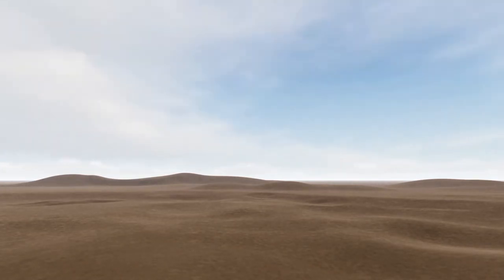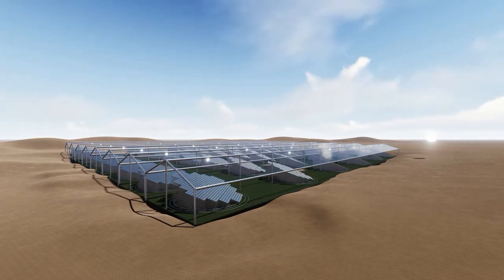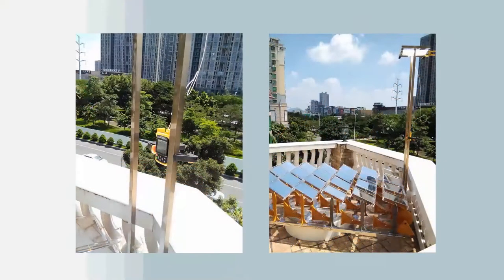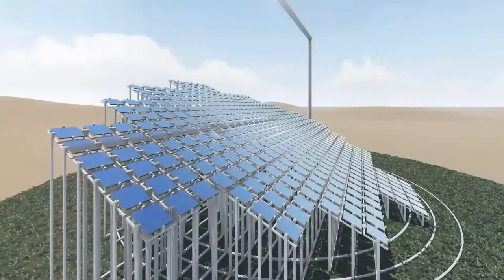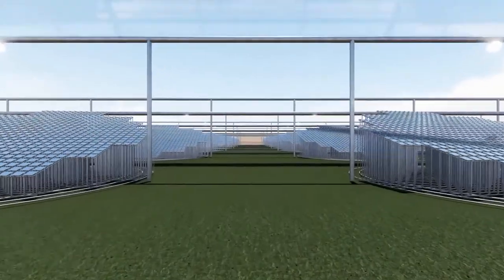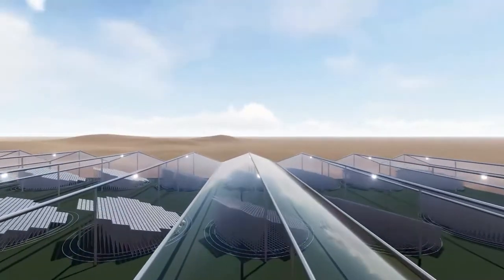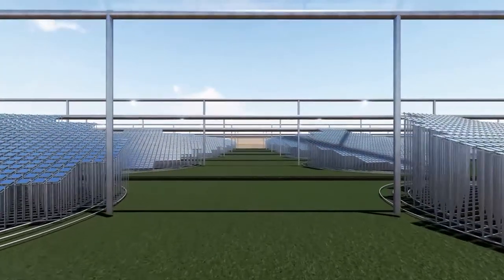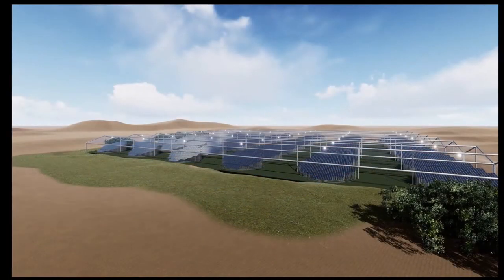Tower heliostat solar energy generation Ganged Heliostats Spotlight cool the earth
The sun is the oil floating on the ground, how to develop and use it?
This is a Gobi. This is a desert, and here is a land to be developed.
HONG KONG ASIA PACIFIC MEGA TRADE LIMITED created the fifth-generation LEUNG light condenser. The synchronous rotation in sun thing angle can be trailed easily by the LEUNG condenser field, while the reflector only tracks the sun's pitch angle and calculates the reflector's rotation speed and the curve of angle shifting. The guide rails are made into a uniform length. When the linkage device drives the same stroke, each reflector has a different rotation. The core technology is the guide rail calculation, and the arcs of the guide rails are different.
HONG KONG ASIA PACIFIC MEGA TRADE LIMITED conducted a 24-shot short-focus micro-arc LEUNG condenser model electronic control linkage test on September 15th in Shunde District, Foshan, Guangdong Province, China. And a 420 °C high temperature was obtained during the condenser test, which was suitable for solar thermal power generation.
The cost of the fifth-generation LEUNG condenser is reduced because the materials are mainly hardware brackets, reflectors, guide rails, and a stepping motor is used to drive the 1 mm steel wire to link all the reflectors to track the sun’s pitch angle. The cost of the concentrator is reduced to around USD $80 per square meter.
Due to its overall tilting of 15-20 degrees design, the fifth-generation LEUNG condenser is suitable for the high-latitude areas and can be used to improve the heat collection performance of the condenser field in the morning and afternoon.
The solar collector of the fifth-generation LEUNG condenser is characterized by the suspension design of the column beam, which is used for series connection of multiple solar collector pipes to achieve the large scale. The solar collector is located above the middle of the condenser field, which is convenient for condenser field cleaning.
The solar collector of the fifth-generation LEUNG condenser is a suspension design of the column beam. Another feature is the addition of a greenhouse glass roof on the construction of many column beams. A century artificial greenhouse based on solar energy then formed.
The artificial greenhouse adapts to the solar thermal power generation climate in the high latitude areas, realizes solar thermal power generation and effectively utilizes the abundant light in the high latitude areas to develop greenhouse agriculture.
Solar thermal power generation and greenhouse agriculture can effectively achieve the solar thermal power generation and waste-heat utilization.
The glass roof of the greenhouse forms a large ​​rain collecting area, and the solar condenser reduces the damage from wind, sand, rain, snow, dust and hail. In this way, the cost is reduced.
Automatic cleaning equipment and catch basin are installed on the top of the artificial greenhouse. Due to the Outdoor temperature difference, a condensed water area in the glass is formed by water vapor. A blowing device is installed under the top of the greenhouse; therefore, the condensed water is collected on the catch basin for reuse.
The artificial greenhouse effectively utilizes the air-cooling equipment of the photothermal power generation device to warm or preserve the heat of the greenhouse. At the same time, the condensed water mentioned above is reused. Waste-heat can be utilized for the warming and heat preservation during cloudy days; large-scale greenhouse land upgrades the agricultural industrialization; the greenhouse working environment optimizes the employment environment of agricultural work; high-end college students can be attracted to carry out mechanical automation and industrialized agriculture.
The vast and low-cost land is suitable for the development of eco-industry. The solar thermal power generation can be supplemented by CCHP (Combined Cooling, Heating and Power) to meet the local demand.
For the solar thermal power generation, the polarized light and abandoned light during part of the time can directly reflect the solar energy out of the atmosphere and then cool the earth.